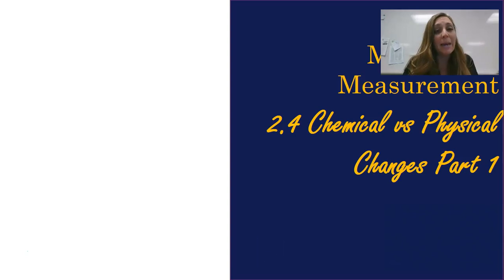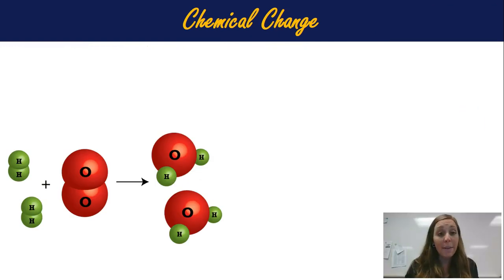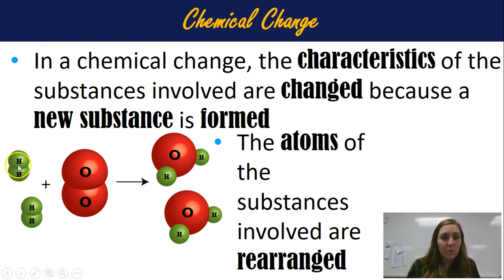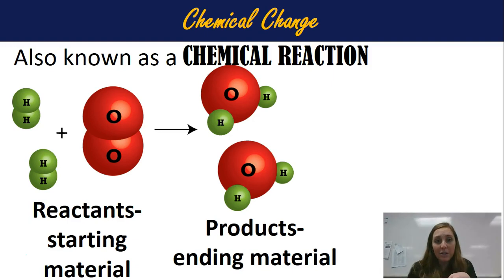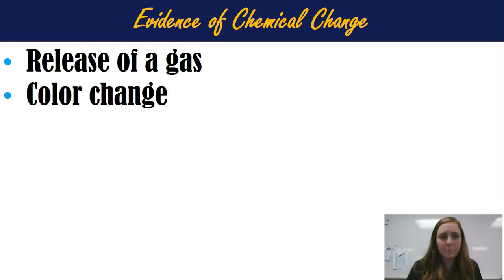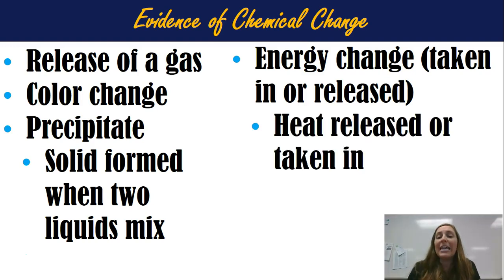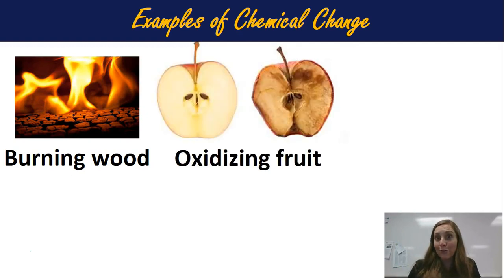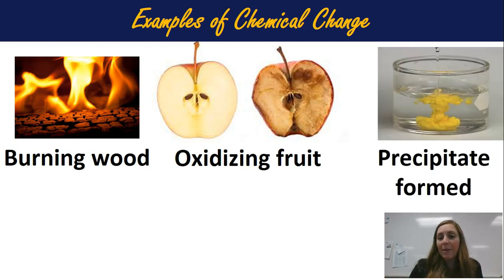2.4 Notes Part 1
Academic Chemistry 2.4 Notes Part 1 cover the differences between a physical and chemical change, how to identify the type of change, and examples of different changes.